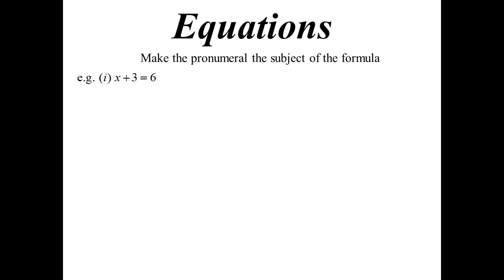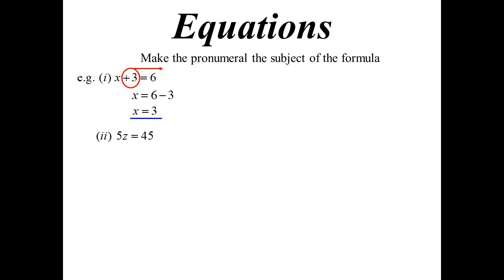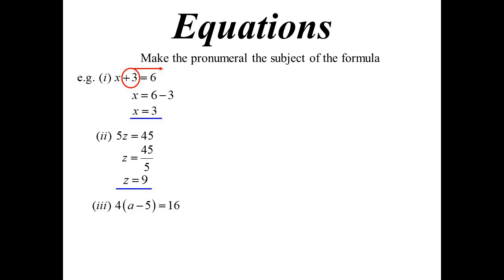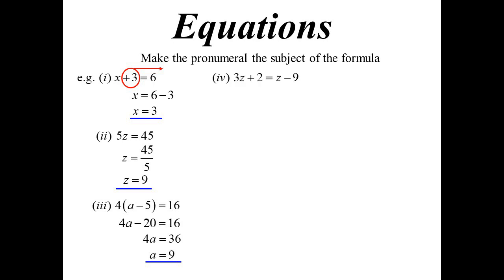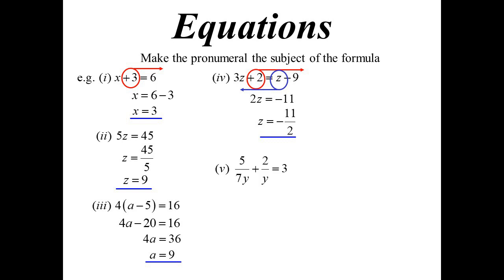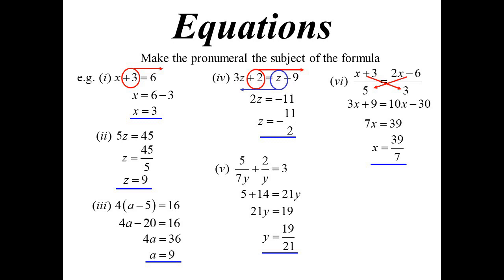11X1 T01 06 equations 2023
The ideas behind solving linear equations